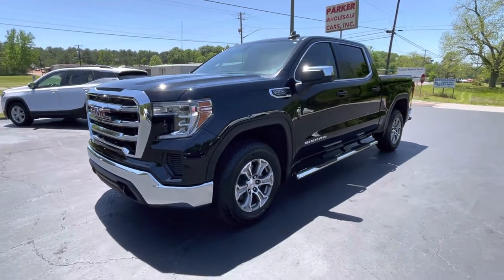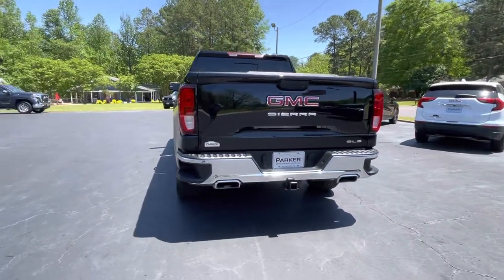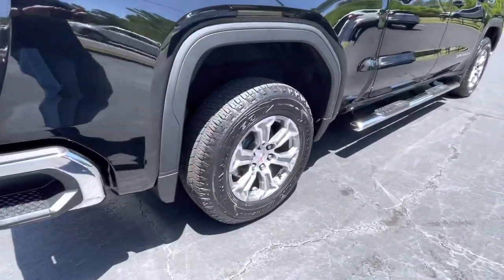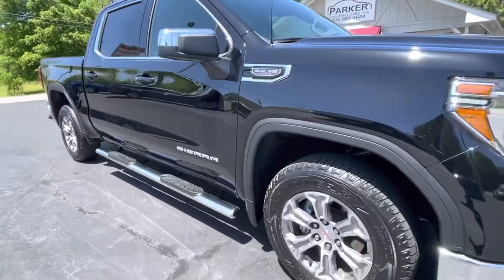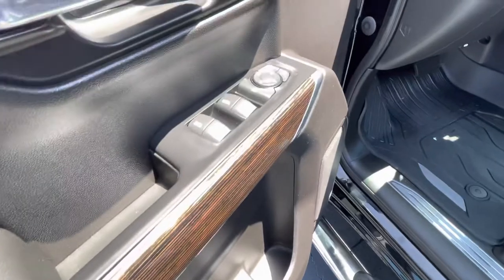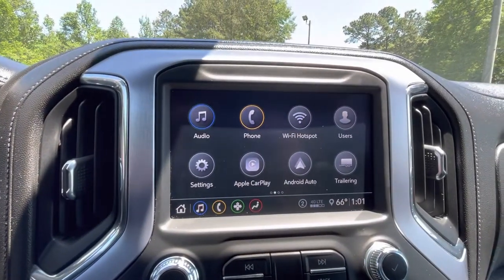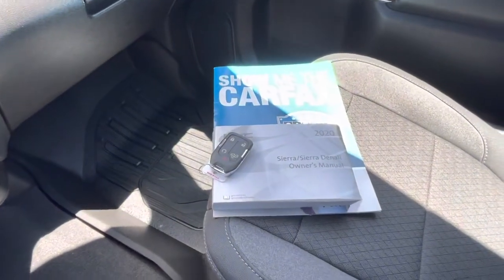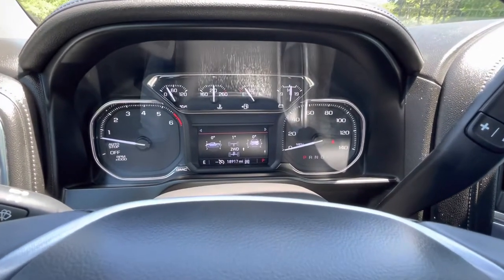2020 GMC Sierra 1500 SLE Crew Cab Short Box 4WD X31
2020 GMC Sierra 1500 SLE Crew Cab Short Box 4WD X31
ParkerWhoelsaleCars.com